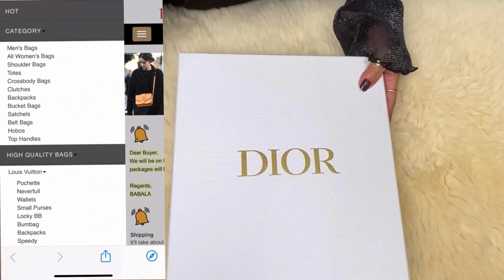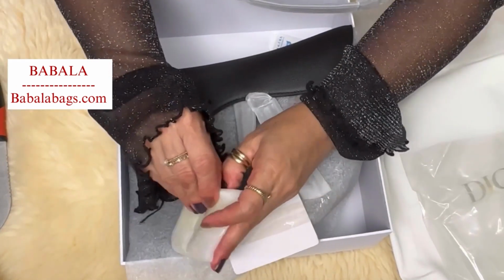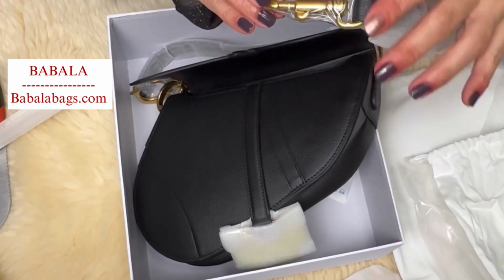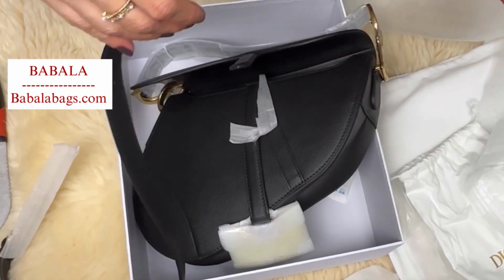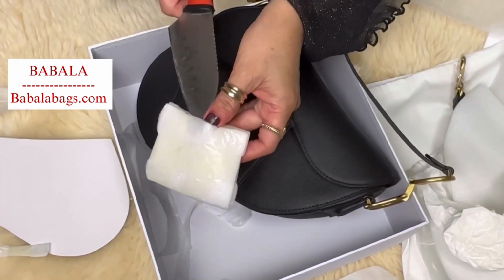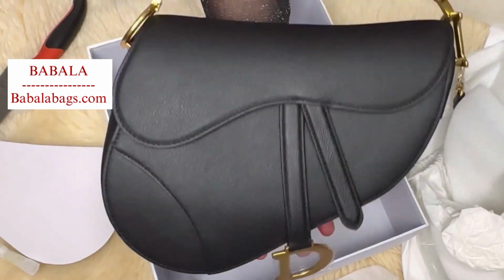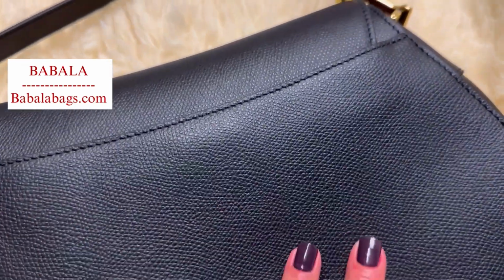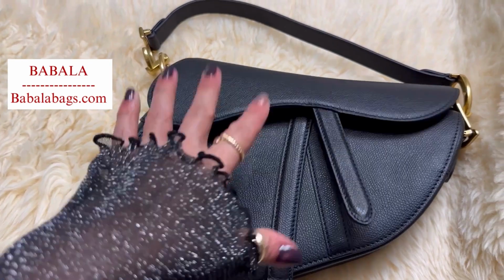BABALA/DIOR SADDLE BAG REVIEW &TRY ON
Director/Photographer by Jenny

Musician: Jeff Kaale